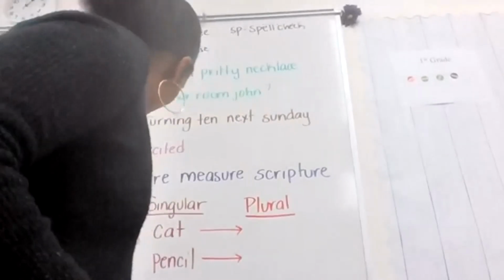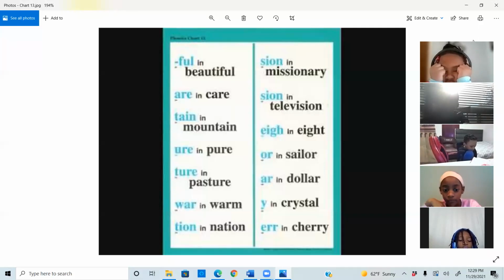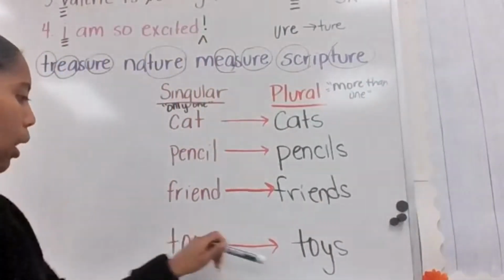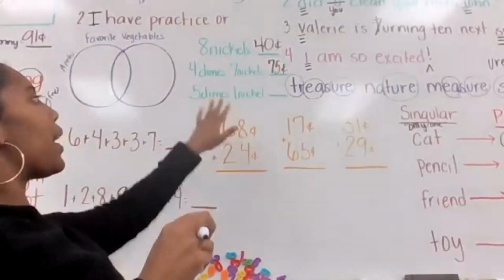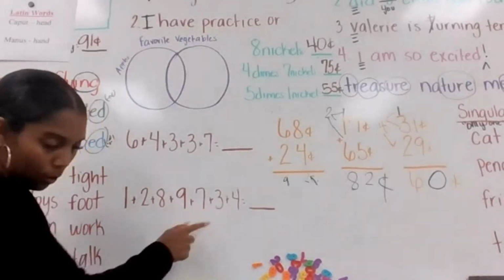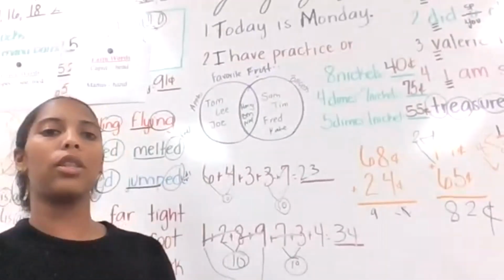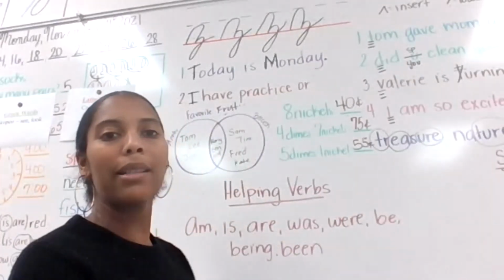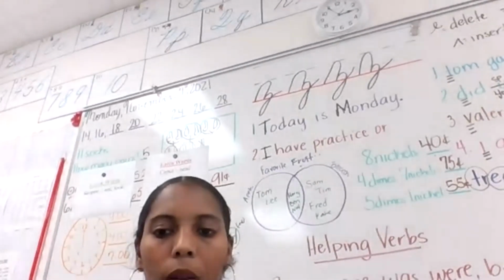Live Zoom 11_29